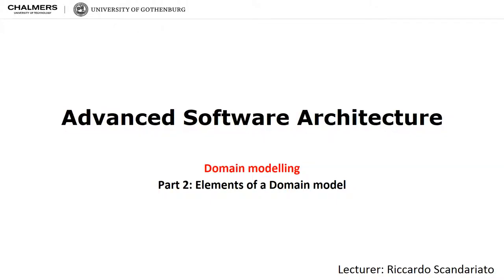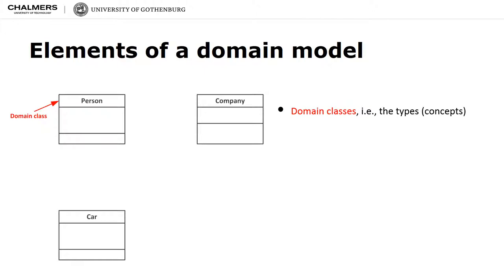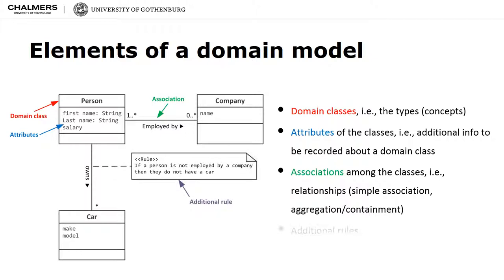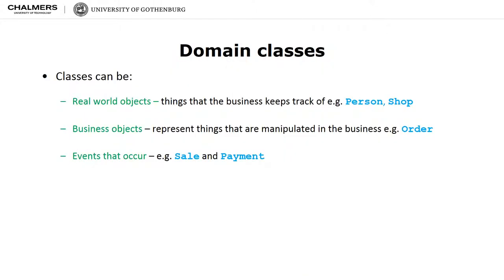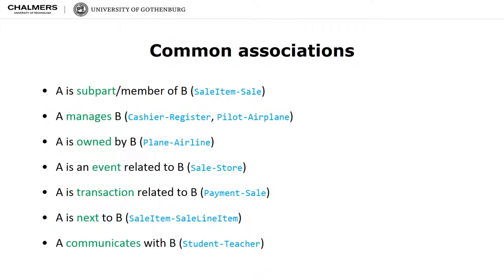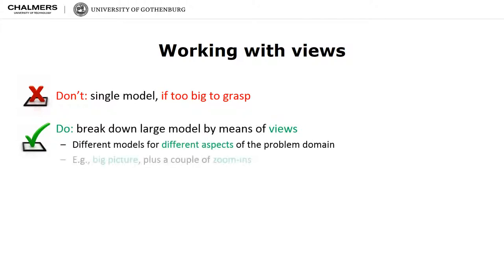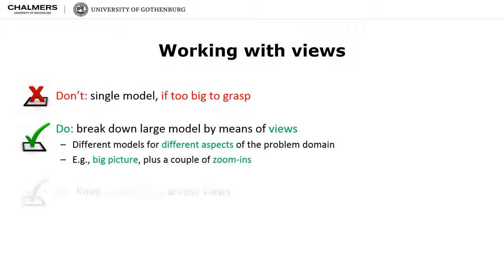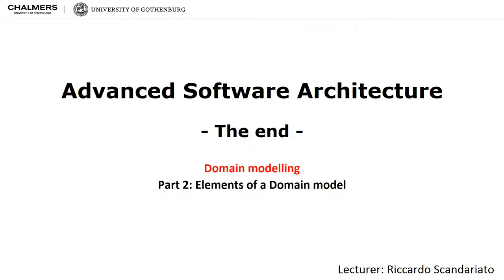Lecture 3 - Domain modelling by Riccardo Scandariato - Part 2